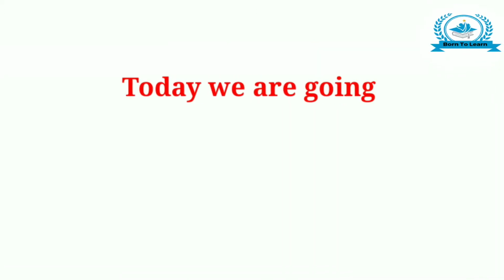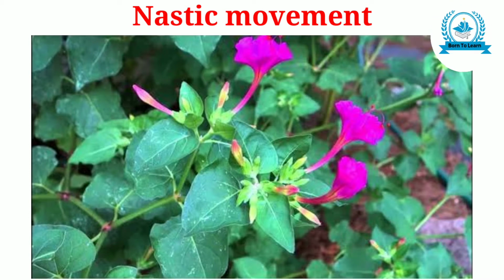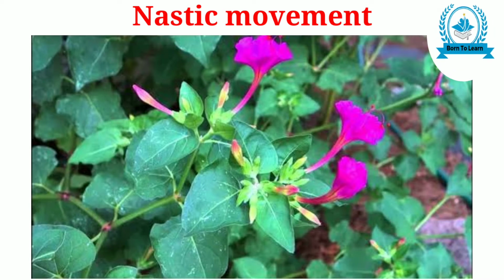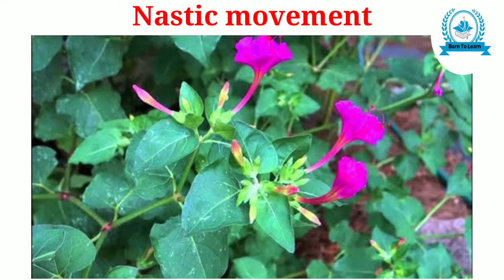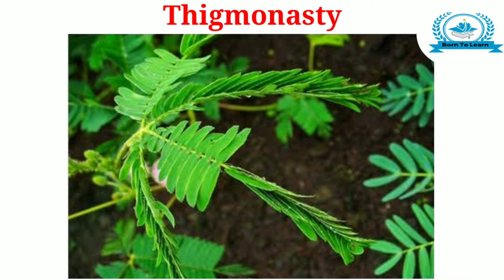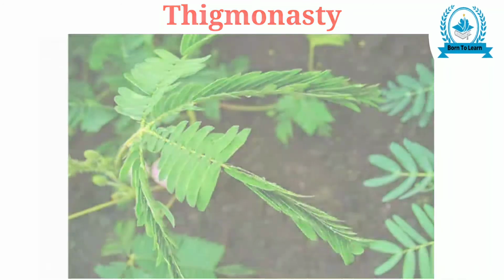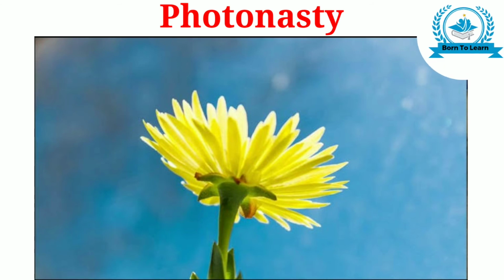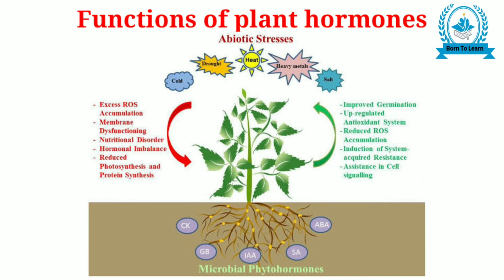10th class biology control and coordination.By Adithya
To open this link you need Zarchiver application.
Password:biologych7